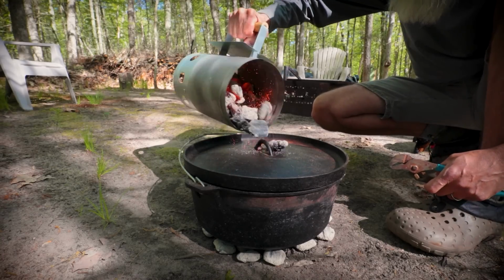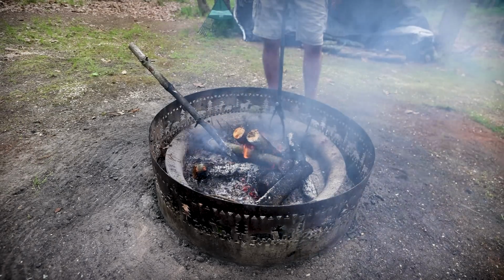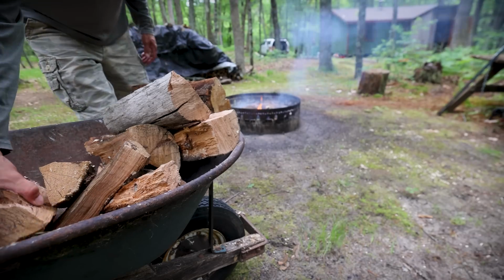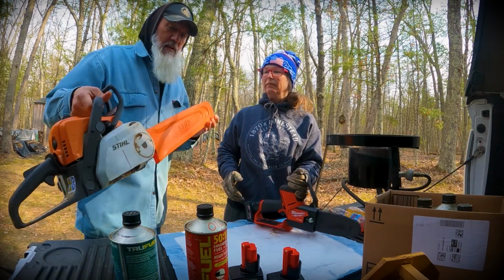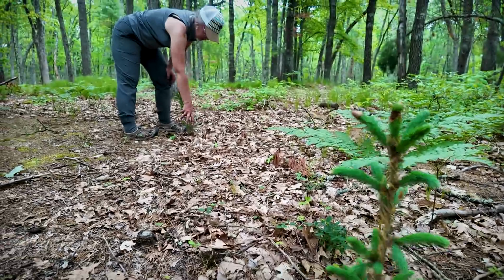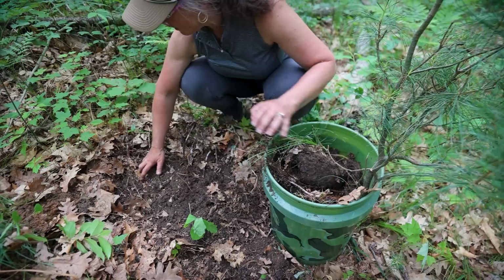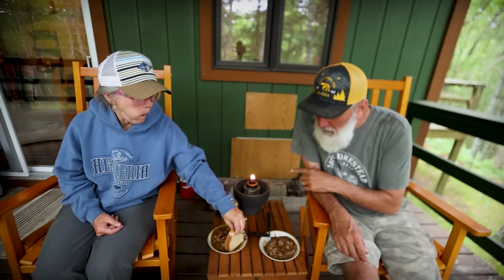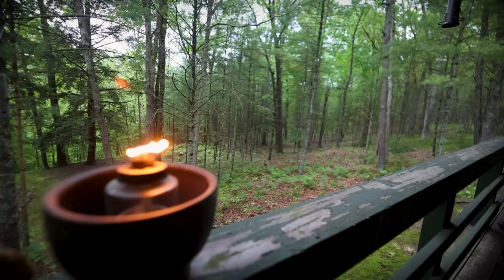The Cabin "Feels" Different Now | Campfire Cooking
🌲Welcome back to our cabin adventures! In this video, Todd and I share our last full day at our cozy retreat after spending a few serene days here. This time, we’re excited to try something different with our new Lodge 5-quart Dutch oven, cooking over an open fire with freshly split oak logs. We whip up a hearty meal of sirloin beef tips simmered in our homemade French onion soup, seasoned with Montreal steak seasoning and minced garlic. However, the day wasn't without its challenges – we had to work around a noisy chainsaw and the threat of rain.
🌲As we navigate these hurdles, I reflect on my recent retirement and how it's transformed our cabin visits. No more Sunday blues or rushing back to a hectic work life. Instead, I savor the peace and freedom to enjoy these moments without pressure. We also discuss our love for the cabin and the joy of finding outdoor activities that we both cherish, from planting trees around our property to simply soaking in nature’s beauty.
🌲Join us as we cook, reminisce, and enjoy the tranquil cabin life. Whether you’re looking for Dutch oven recipe ideas, tips on cooking over a fire, or just some inspiration for a relaxing weekend getaway, we hope you find it here. Thank you for spending your time with us – we truly appreciate your company on these journeys. ♥
🛒 Some of the gear we use at the Cabin
Mailing Address:
Todd & Rachel